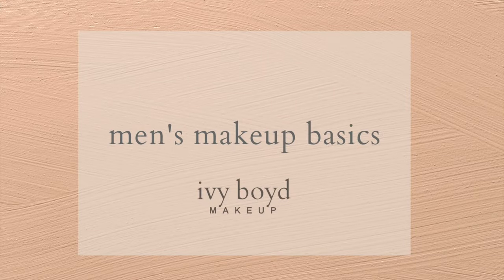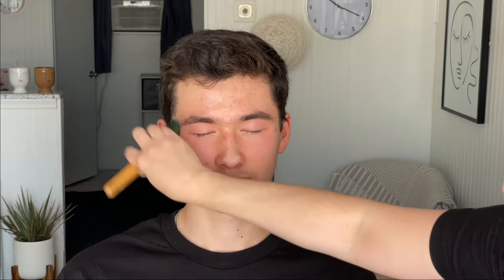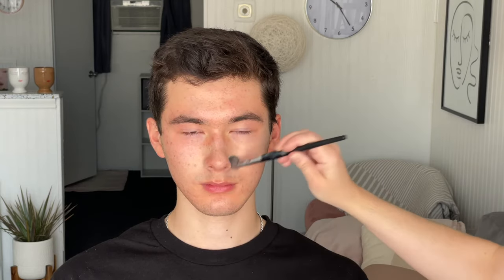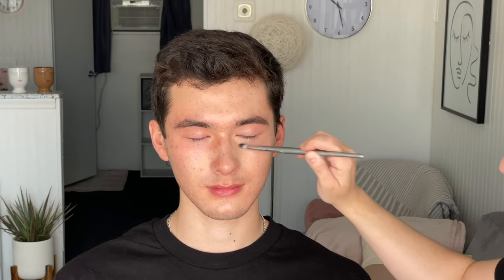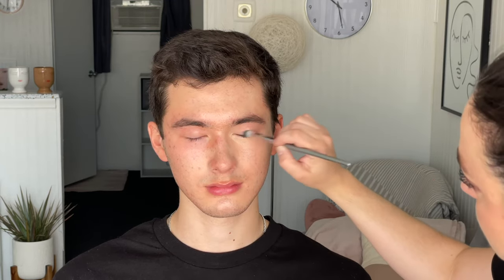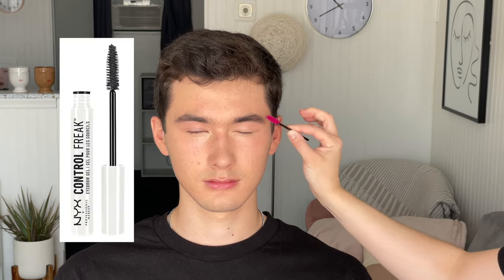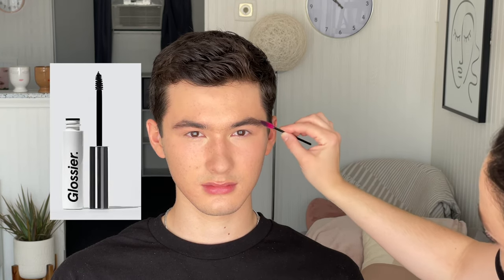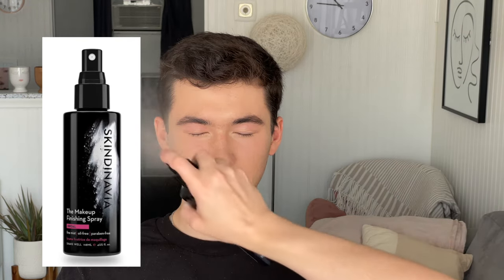HOW TO DO MAKEUP FOR MEN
This is how I do makeup for men for on camera work.